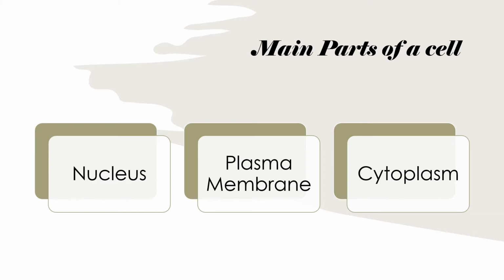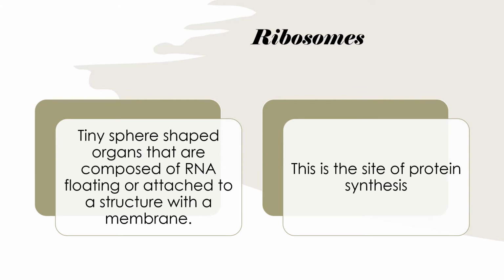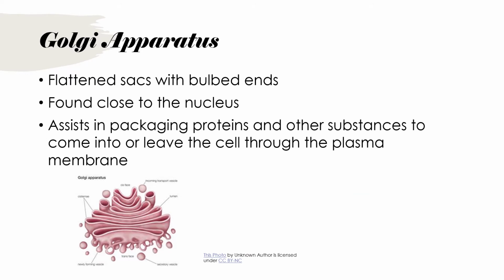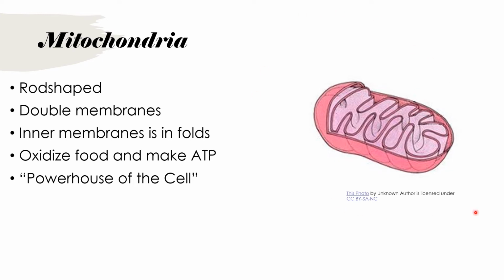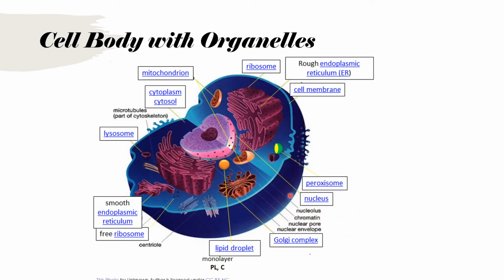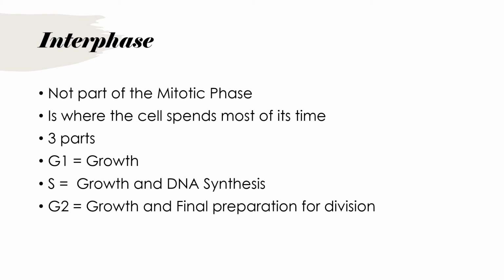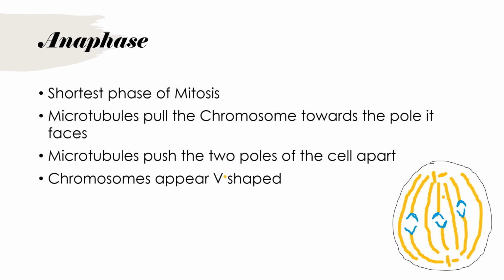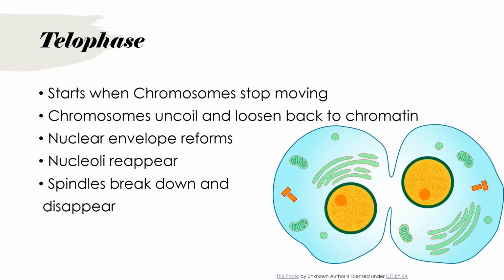Cell Parts and Division